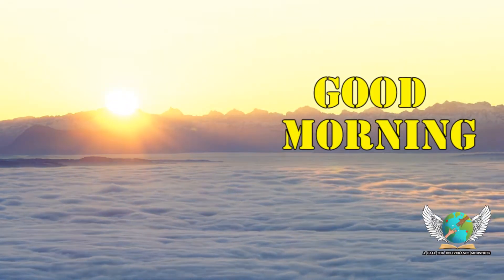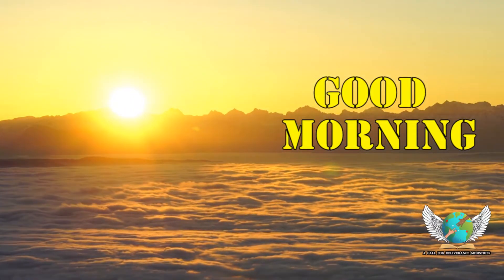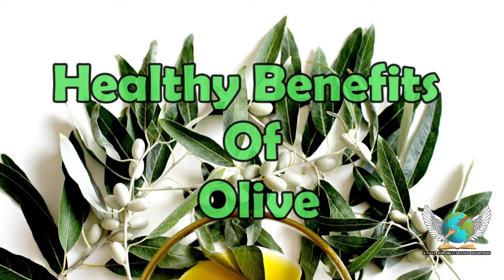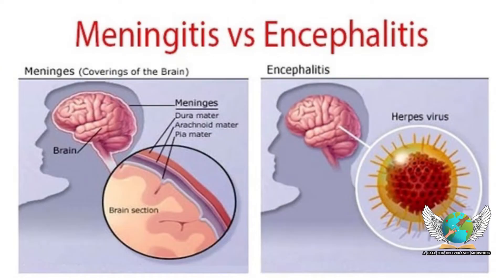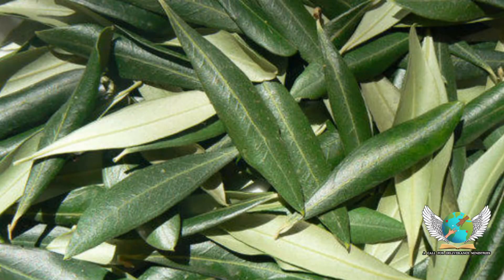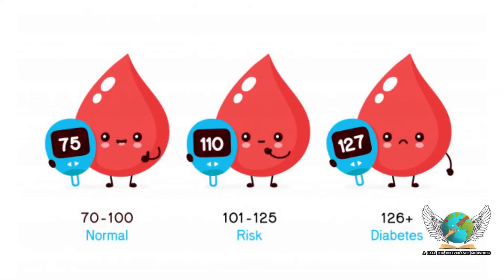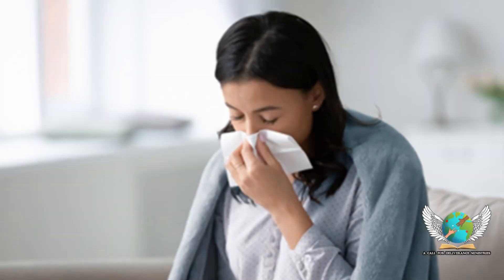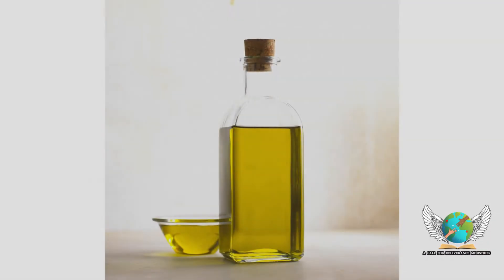Healthy Benefits Of Olive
Topic: Healthy Benefits Of Olive

Speaker: Ms. Aparna

Content Creation: Ms. Praisy

Video Editor: Mr. Vinith Abraham